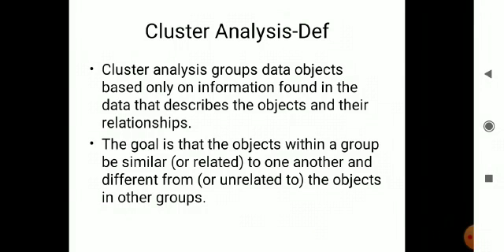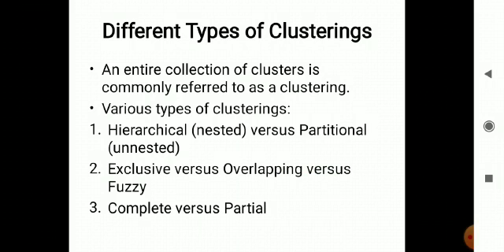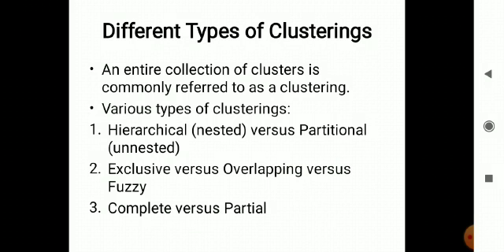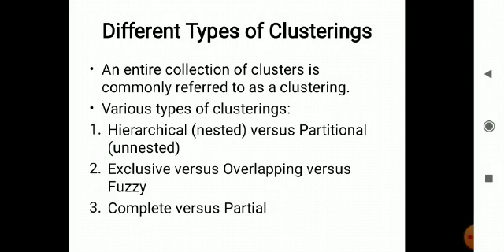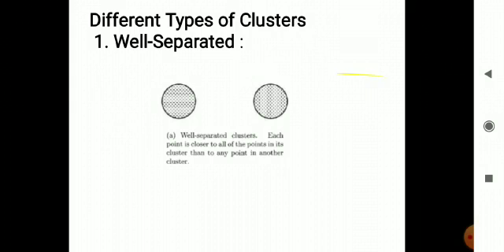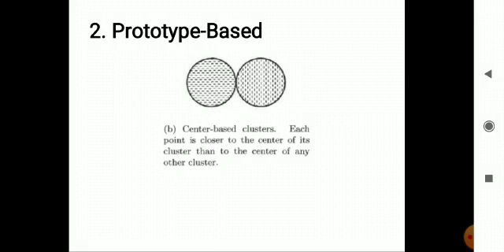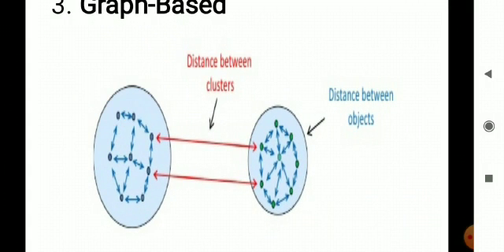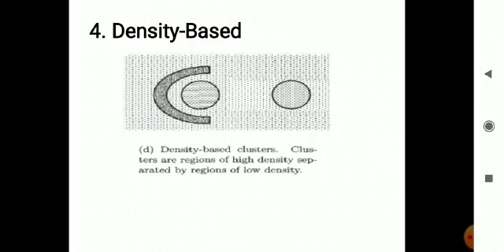INTRODUCTION TO CLUSTER ANALYSIS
By N.Sushuma, Associate Professor, CSE, BVCITS